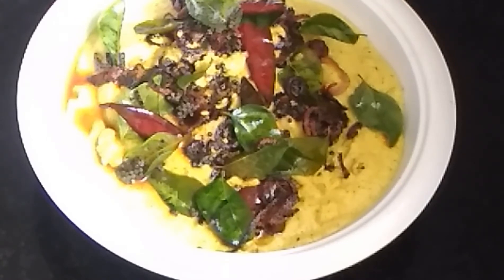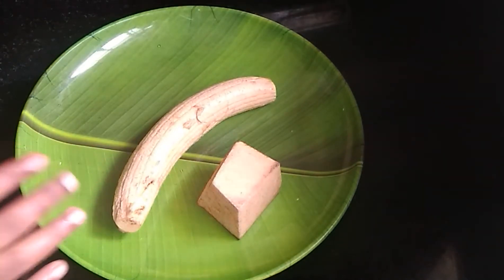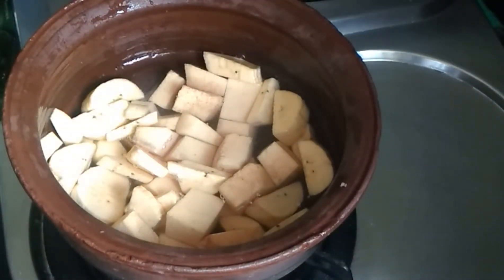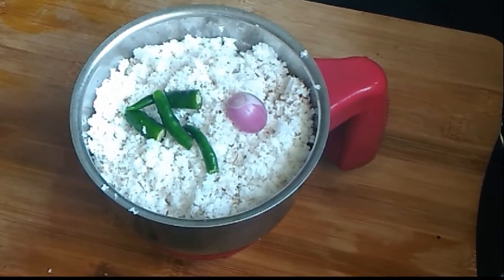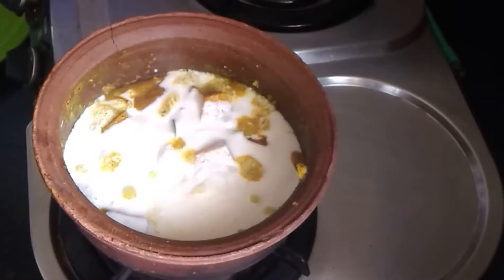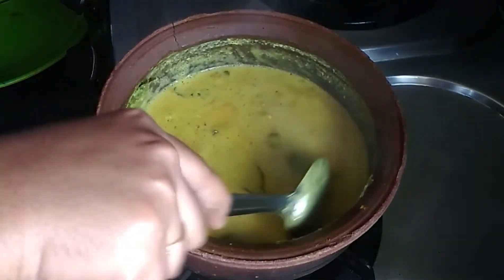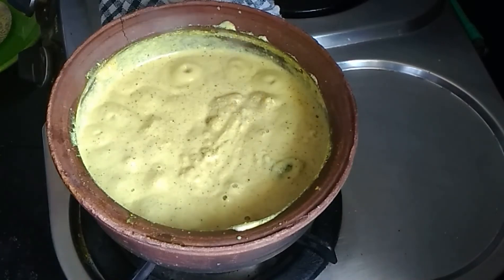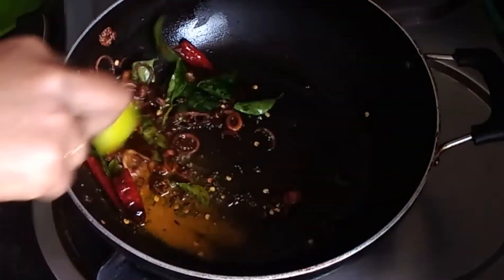സദ്യ കുറുക്ക് കാളൻ//onam kaalan